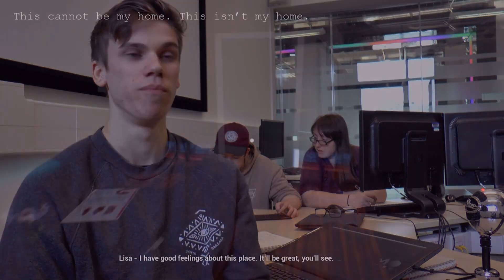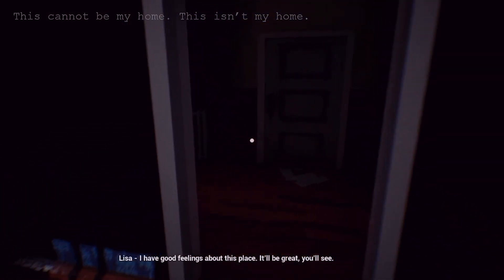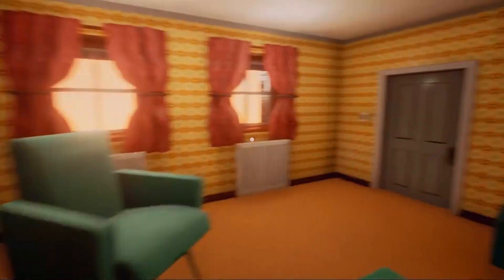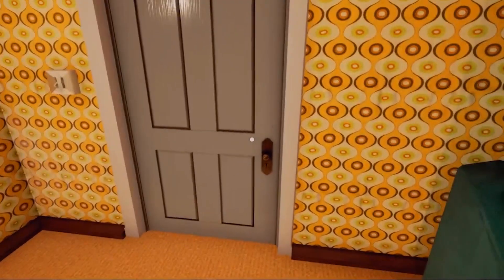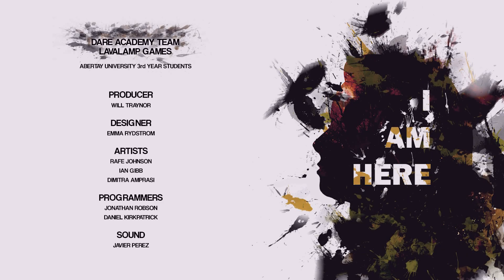Dare Academy - I Am Here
A short video detailing our concept for I am here